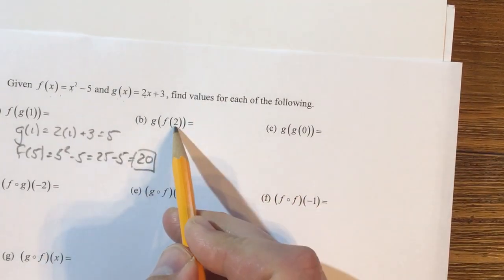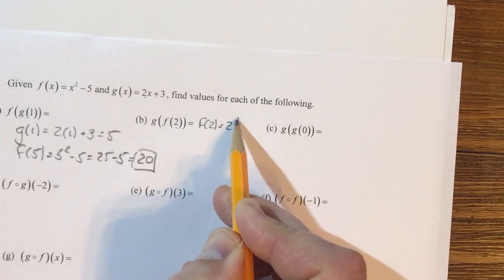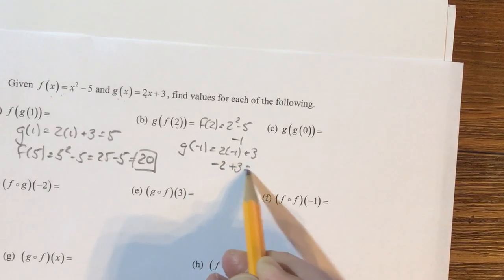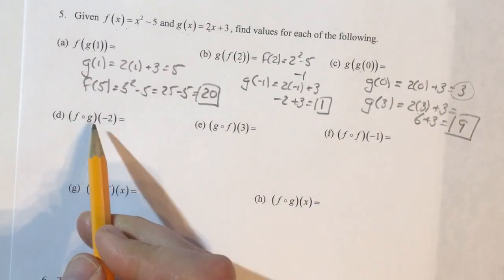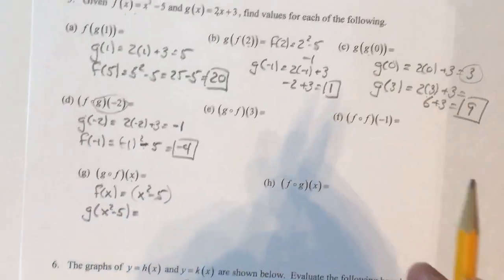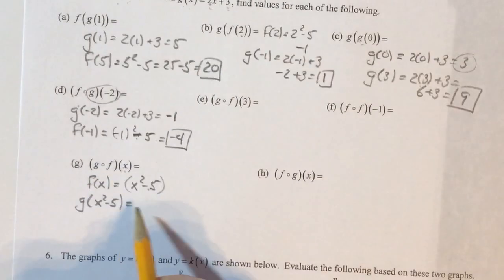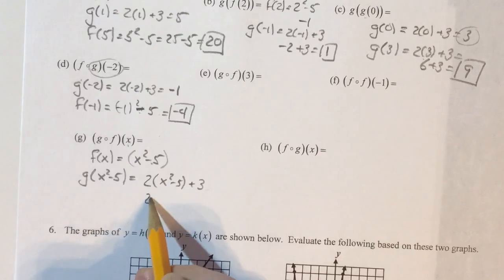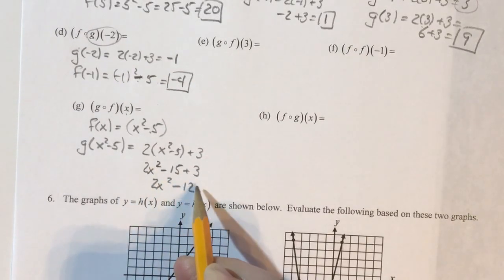Alg 2 U2 L1-3 Review CHS